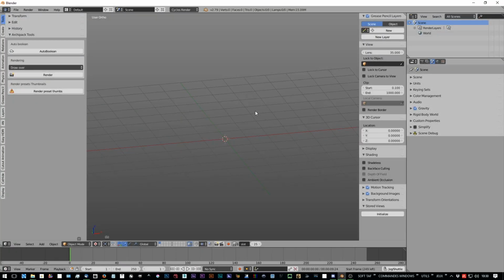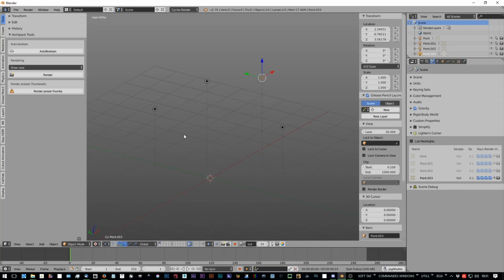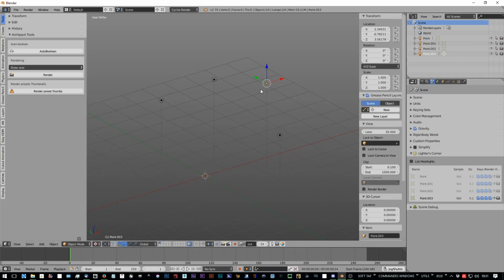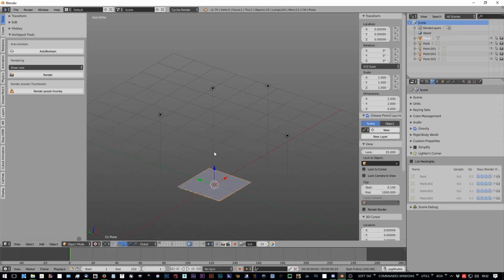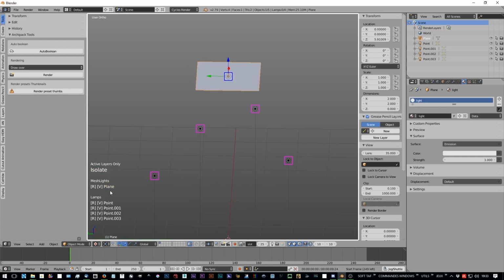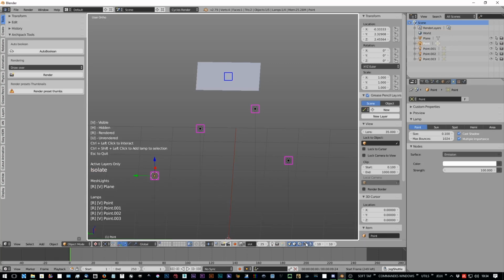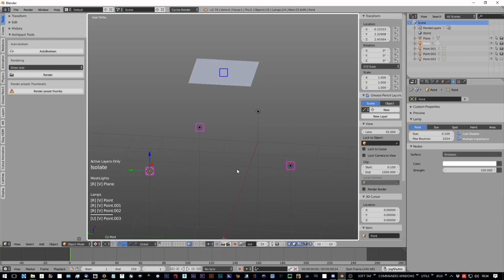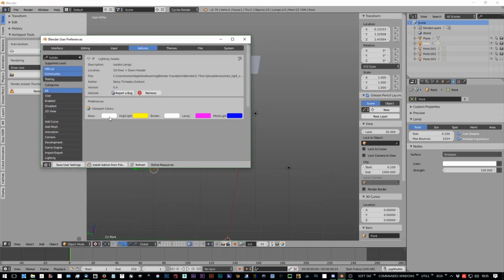Isolate - lighting blender add-on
Isolate is an add-on designed to help lighting process in Blender.

It allows to "Isolate" light by turning off other lights in the scene.
Isolate is also a custom open GL interface to interact with your lights and meshlights directly in the Viewport !